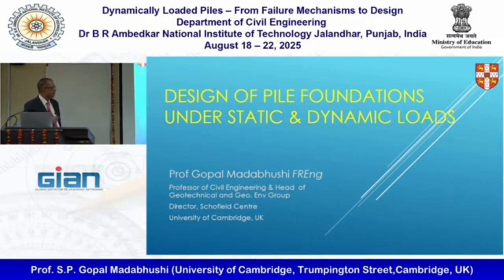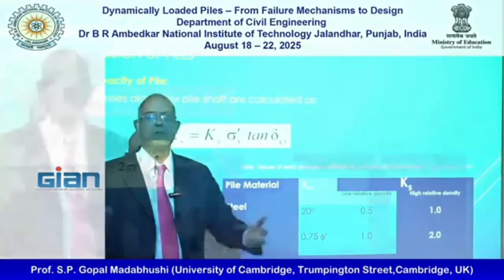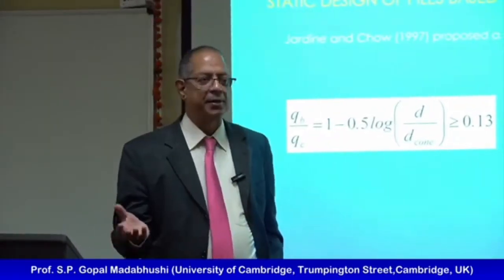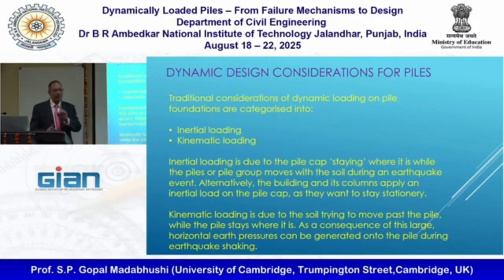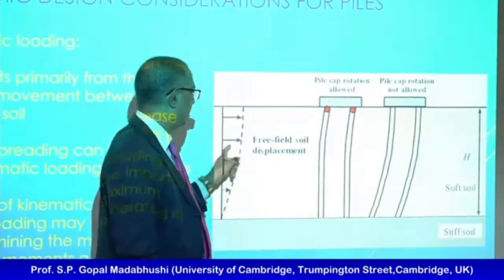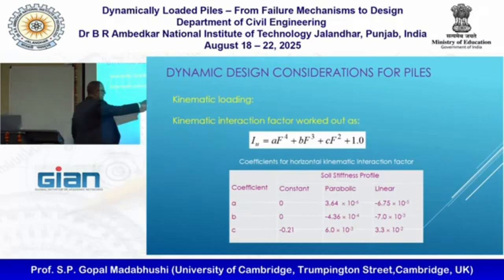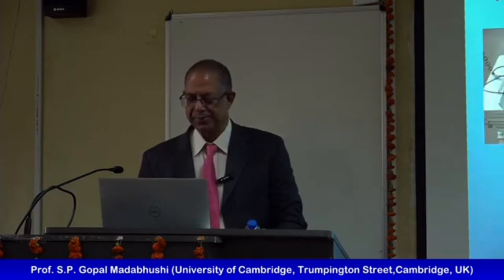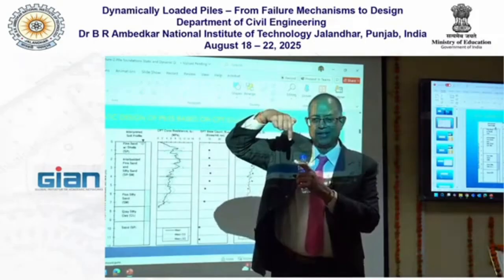L02 Design of pile foundations